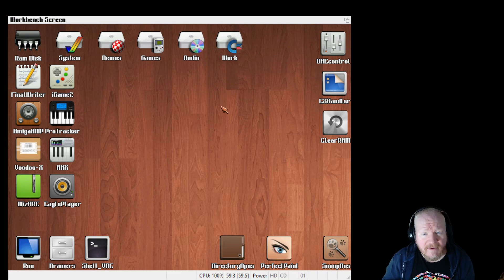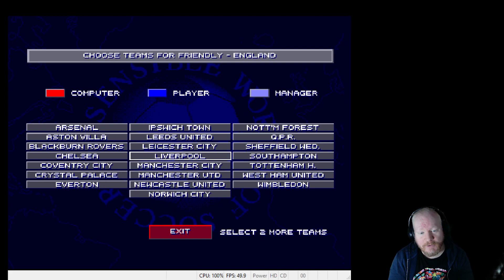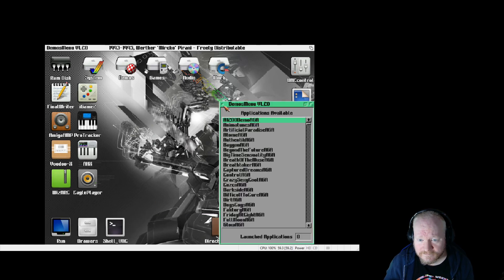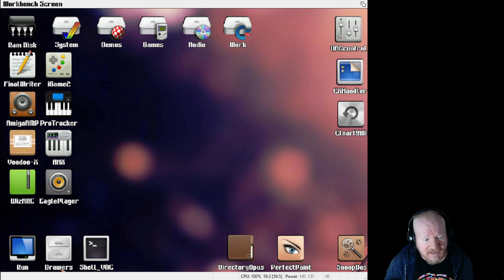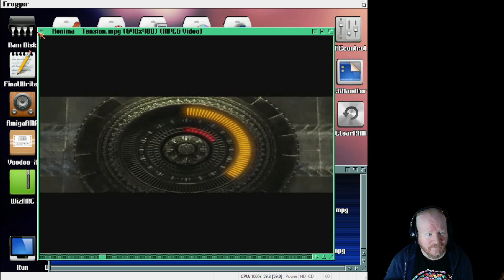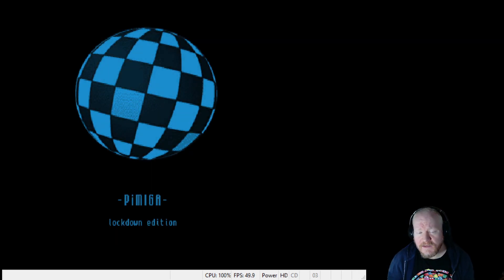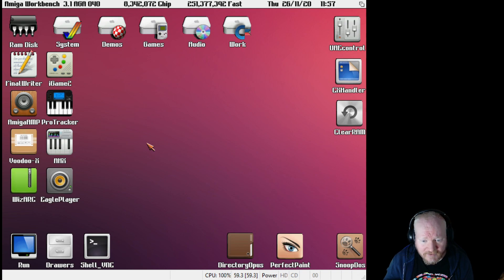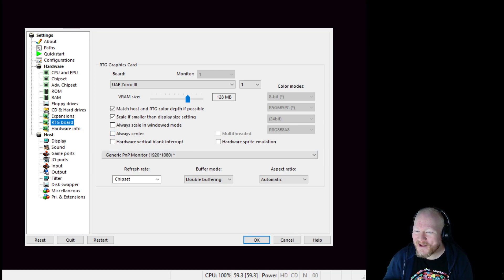Can you run the PiMiga OS in WinUAE?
I do a video demonstrating PIMIGA running in WinUAE, I explain how I did it and show some of the cool features of PIMIGA.